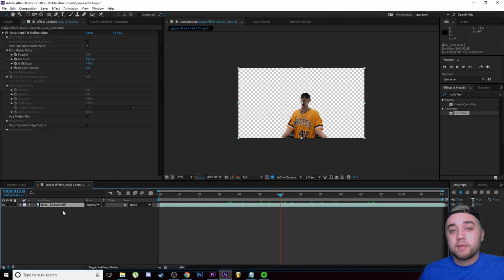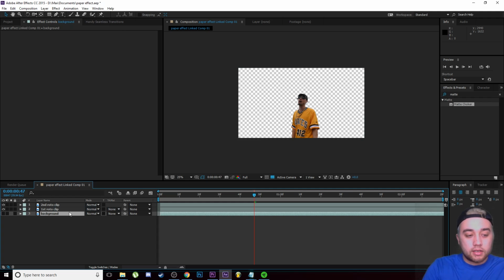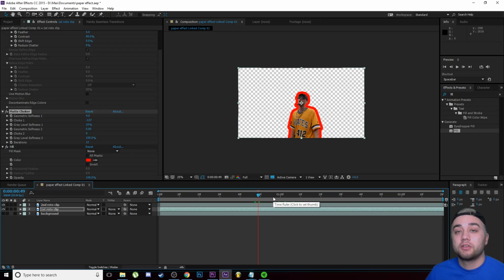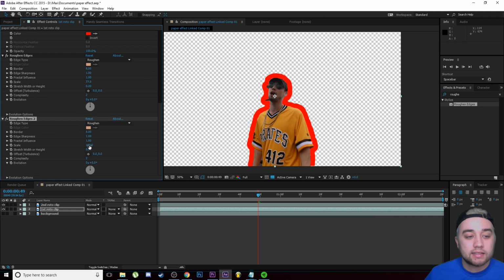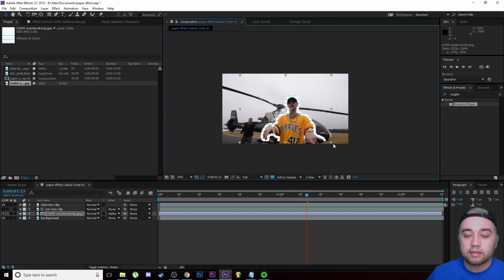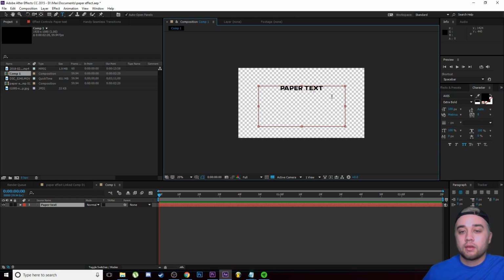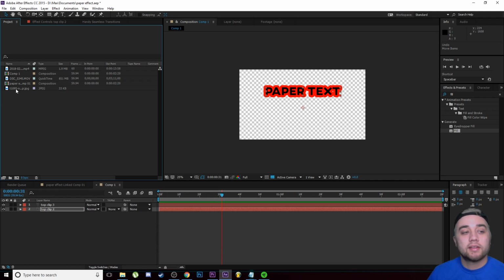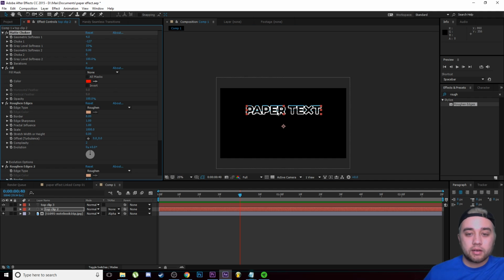Amazing Video Editing Paper Effect! (People + Text!) | Adobe After Effects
MY PACKS -

Thanks for watching guys, in this one I'll show you how to make the subject of a video a paper cut out, as well as I'll show you how to apply the same quick and easy effect to text. All in this adobe after effects tutorial.

Keywords (ignore):
paper effect paper after effects burning paper transition ripped paper effect clone cannon effect adobe premiere tutorial music video effefcts max novak color king preset pack new premiere ae effects effects pack cawesome jitter transition freeze frame awge asap mob hidji films crazy zoom through door transition adobe premiere tutorial red roses lil skies cole bennett lonewolf lil xan xanarchy editing director jitter clone essential video effects making music pop adobe premiere free preset max novak trap music fast paced beat drop effects edit to the bass ultimate adobe premire pro transitions pack max novak effects pack after effects sam kolder zoom baker tuts pack transition handy seamless transitions for premiere zoom presets drake gods plan